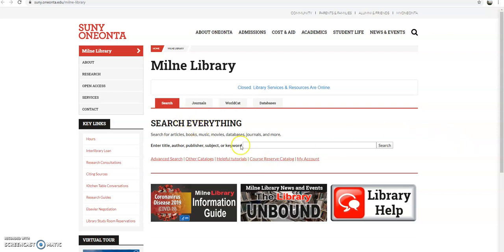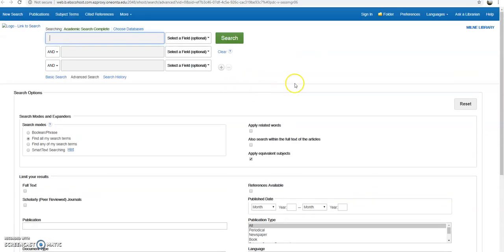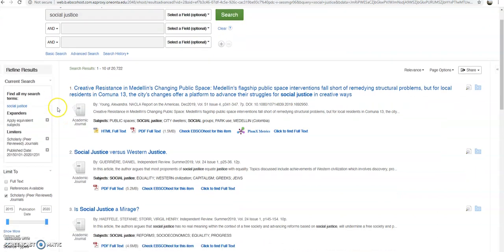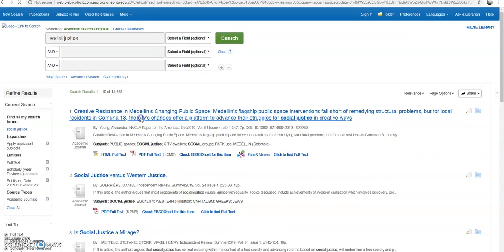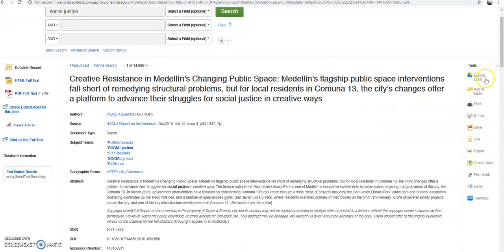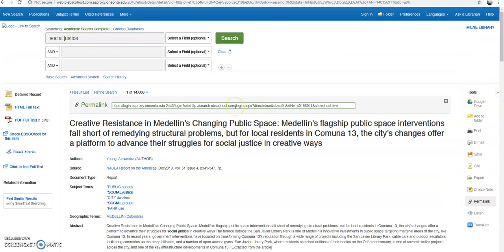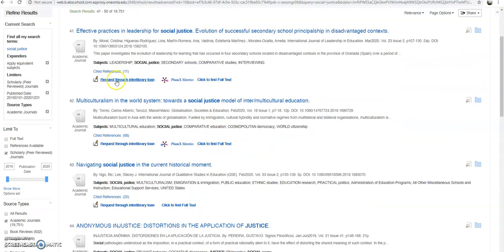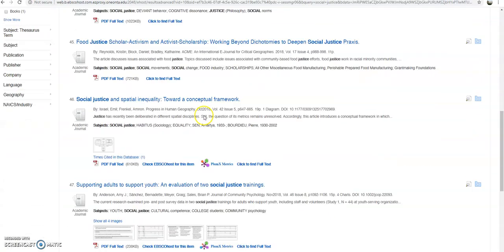Finding an Article using Academic Search Complete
A brief tutorial on how to use Academic Search Complete at Milne Library.